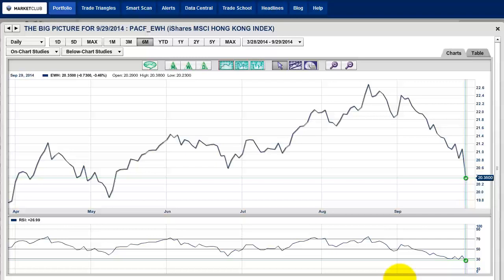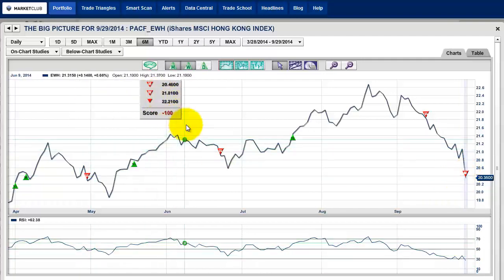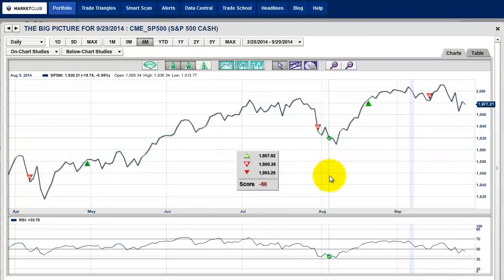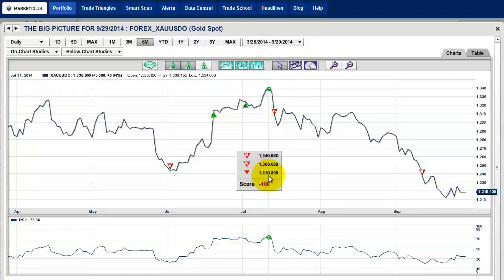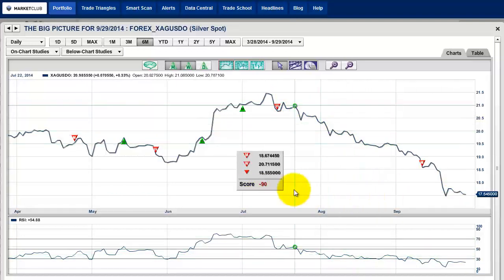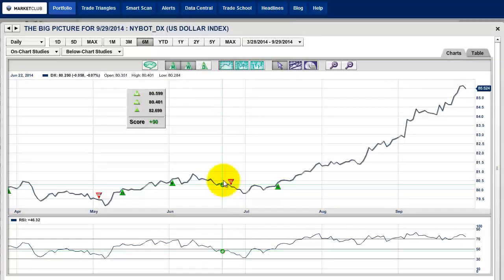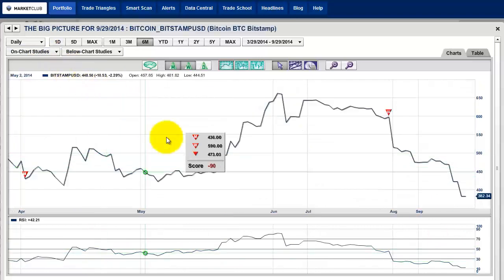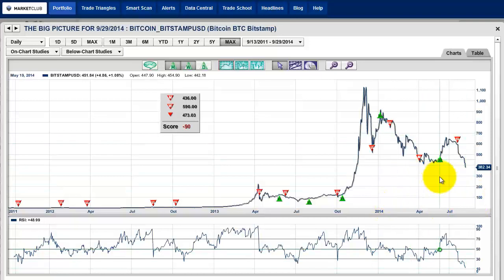If You Want To Know What's Going On In The Markets...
If you want to know what's going on in the markets, just look in the mirror. In one moment, investors are bullish and the next moment, very bearish. It just shows you the skittish nature of the market that we are in.

How do you feel about the market? Let us know in our Q&A Section or below.

Despite last week's wild gyrations, the markets closed lower for the week. This is the big picture you really want to watch and pay attention to. Looking at the S&P 500, as it represents a broad swath of the markets, this index closed out last week at 1,982.85, down 1.3% for the week. This was the lowest close in this index in over six weeks, not exactly a stellar picture. Again, when you look at the bigger picture, a clearer picture emerges of what's going on.

The same dismal story can be applied to the NASDAQ that closed down 1.44% for the week, closing at 4,513.44. Last week's close represents the lowest close for this index in six weeks, again not a good sign.

The Dow also closed lower for the week but still managed to have its third-highest weekly close in history. This morning the DOW gave its first serious indication that things are beginning to come apart as it joined the same picture as both the NASDAQ and the S&P 500. A weekly Trade Triangle flashed a exit and sideline position for this index. Now, just like the S&P 500 and the NASDAQ, the DOW is indicating that you should be out of market at the present time and on the sidelines.

In other markets...

Gold (FOREX:XAUUSDO) - The trend in gold continues to be negative with no sign of a turnaround at the moment. I am watching this market closely for a reversal.

Silver (FOREX:XAGUSDO) - Much the same picture in silver as the trend continues to erode and move lower.

US Dollar (NYBOT:DX) - The Dollar continues to soar and is in a strong upward trend, but how long can this last?

Crude Oil (NYMEX:CL.X14.E) - Crude oil appears to be trying to make a stand at the $90 level. This area is an important psychological level for this commodity to hold. What I have to say on crude today may surprise you.

Bitcoin (BITCOIN:BITSTAMPUSD) - Even Bitcoin has sort of gone into a funk as it is now in a strong downtrend and looks to be out of fashion at the moment. But is all that going to change in the future?

I will be looking at all of these markets in today's video, so be sure not to miss it!